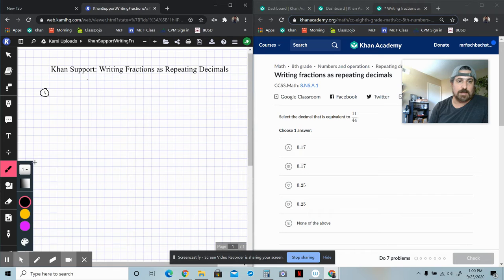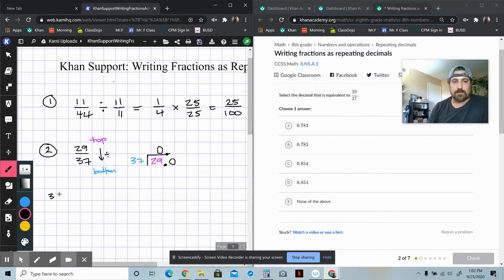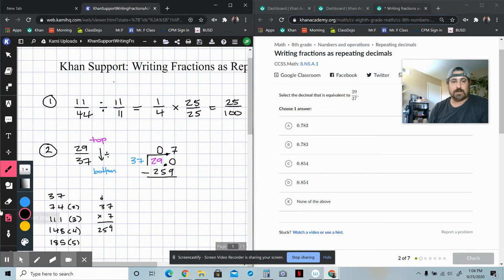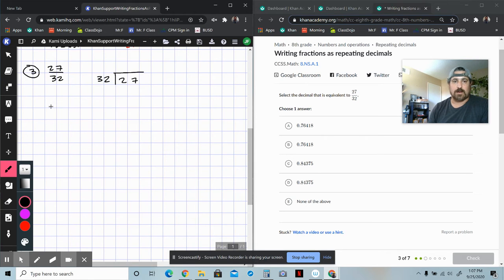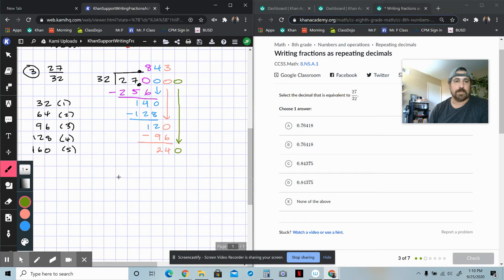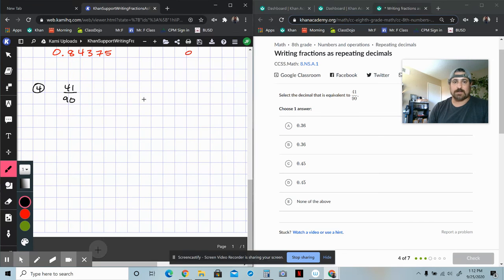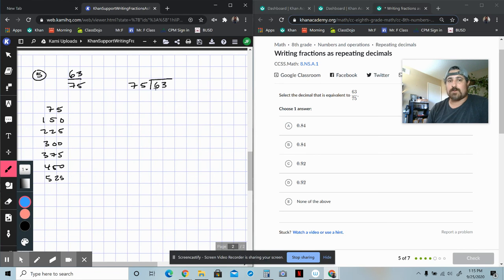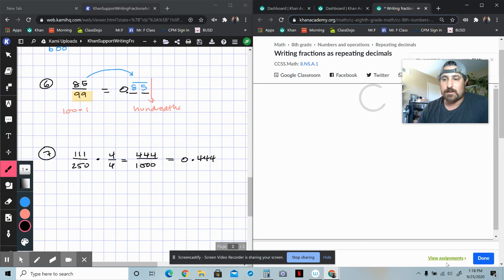Khan Support: Writing Fractions as Repeating Decimals